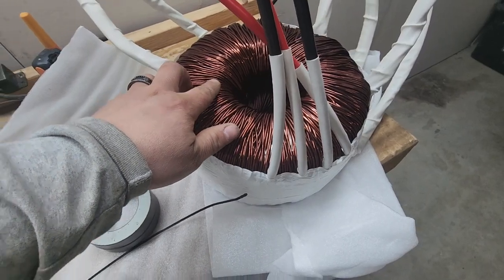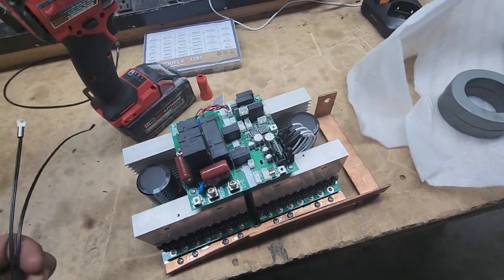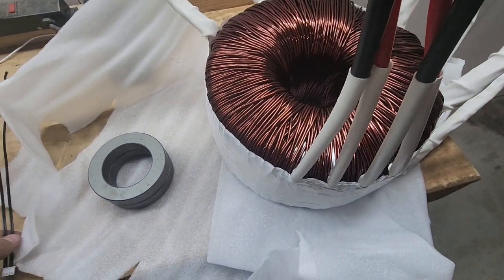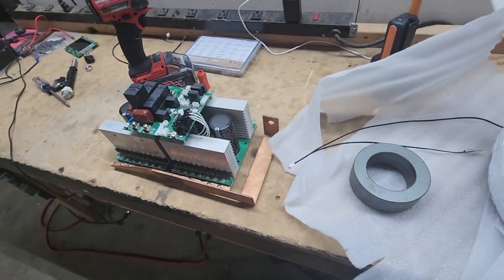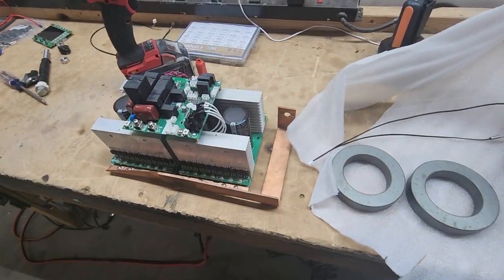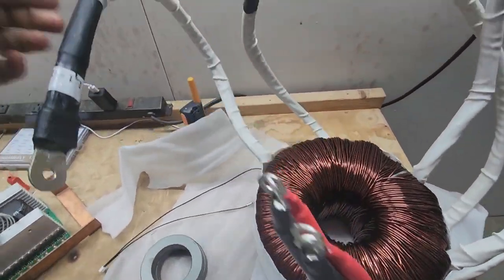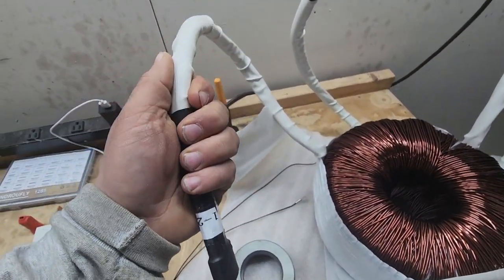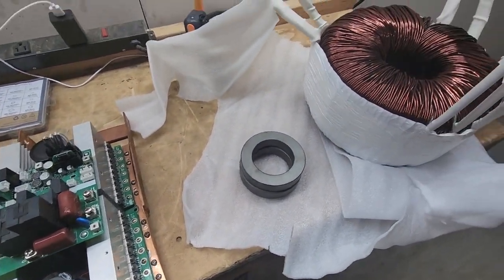Transformer wrap removed and bench test happening tomorrow